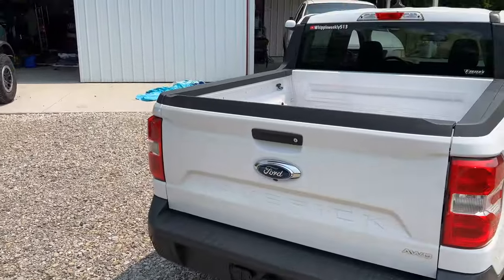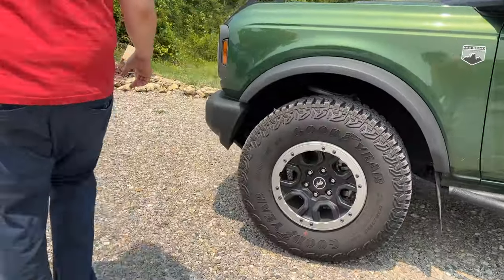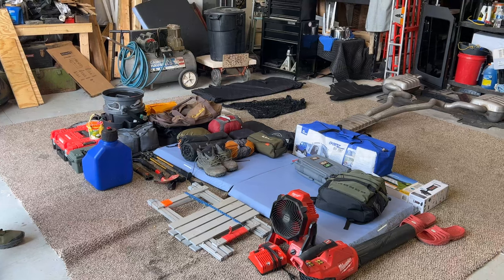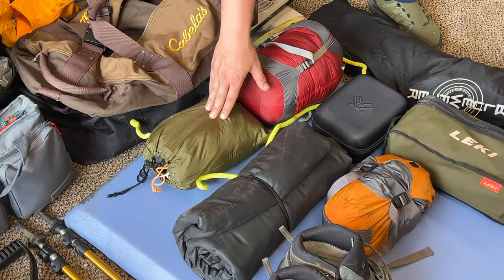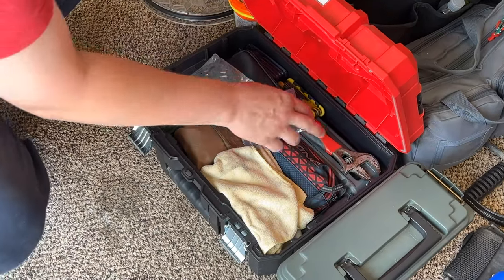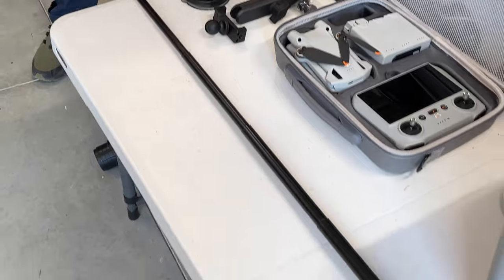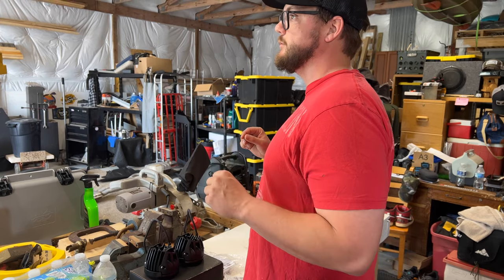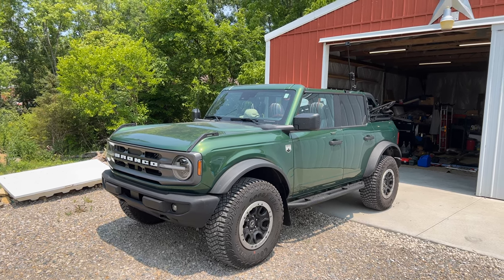The Great Western Adventure Gear and Upgrade Video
Zack and I talk about our gear a few upgrades
And our upcoming departure.